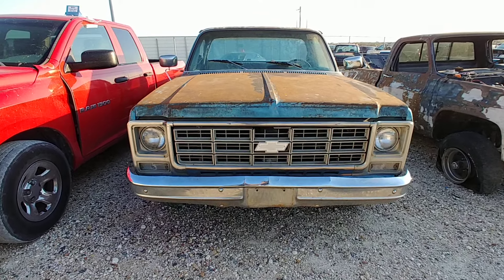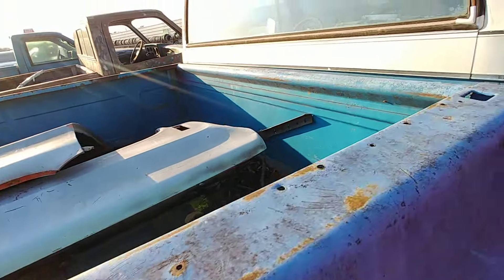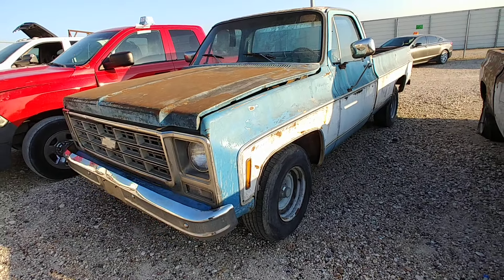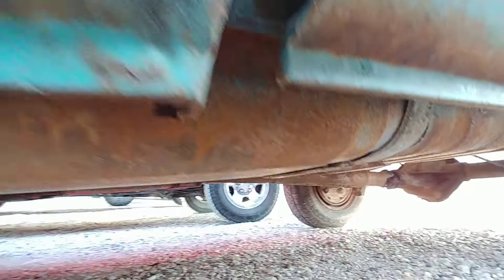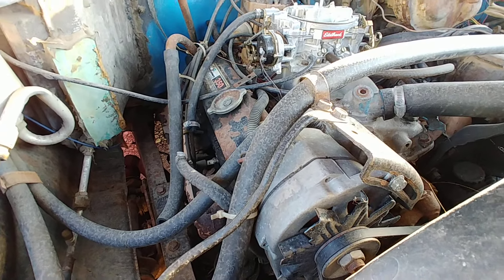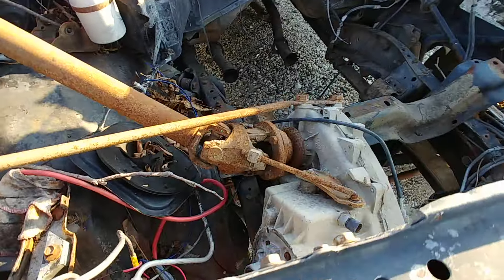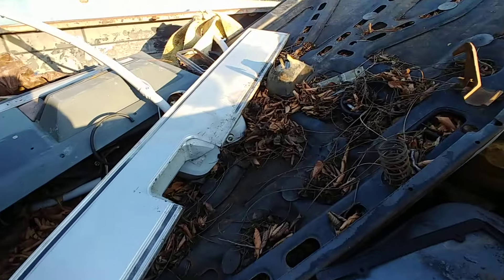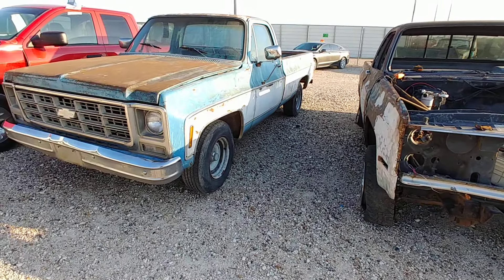For Sale 1979 Chevy Big 10 Square Body Junkyard Find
A quick walk around video of this 1979 Chevy Big 10 Square Body Truck that was for sale at a junkyard I visited. Its at BYOT AUTO SALVAGE in Elm Mott Texas.